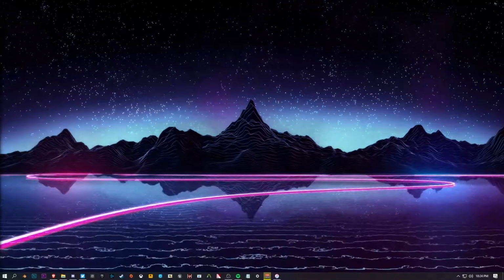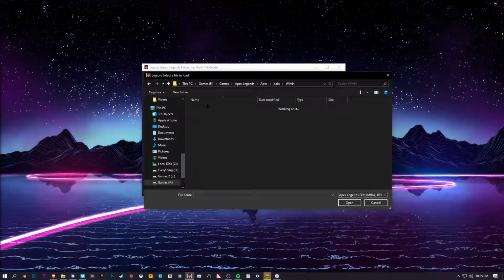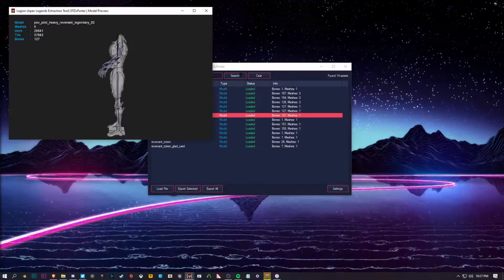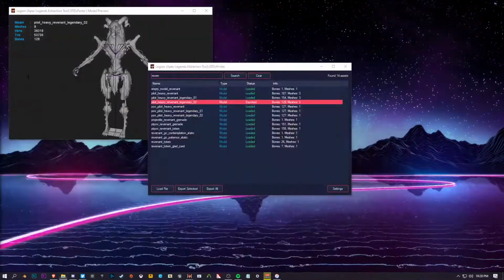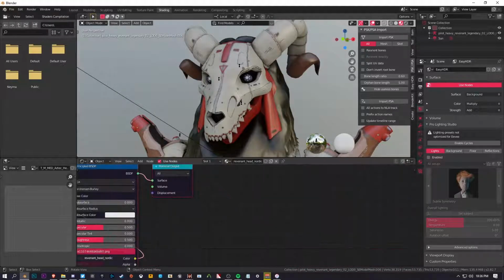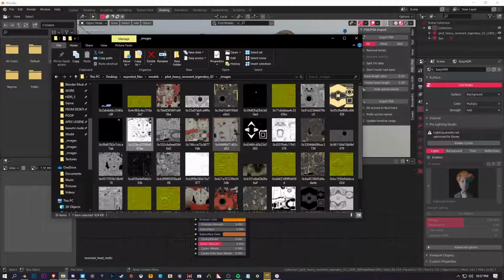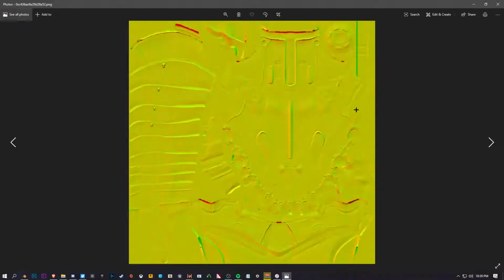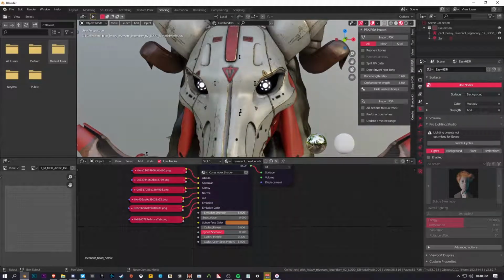How To Port Apex Legends Models Into Blender (In-Depth Guide)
How To Port and Texture Apex Legends Models Into Blender (In-Depth Guide)
Today I'm going to be showing you guys and in-depth tutorial on how to port Apex Legends models from the game into blender! If you guys want to see a Apex Legends thumbnail tutorial make sure to leave a like down below so I know!